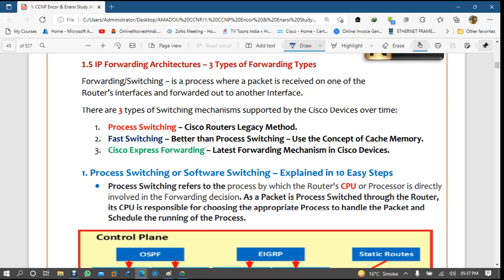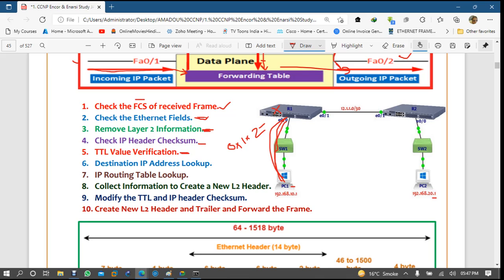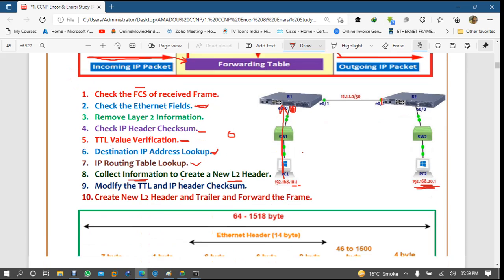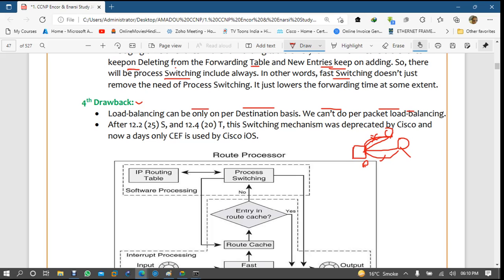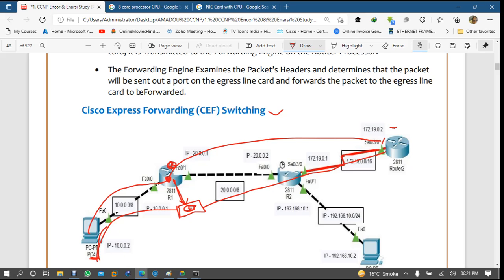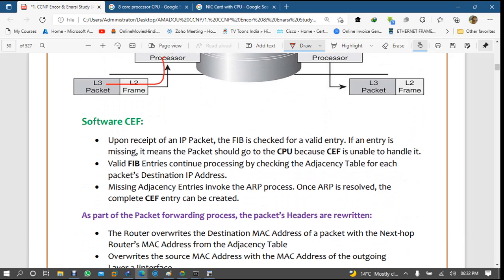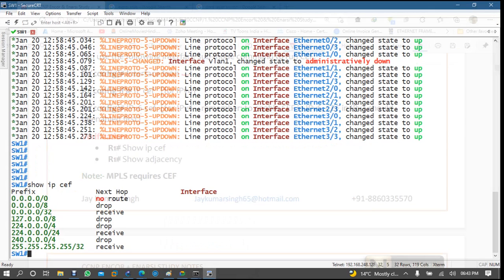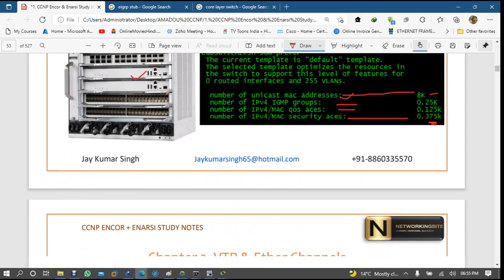DAY 6 CCNP ENCOR